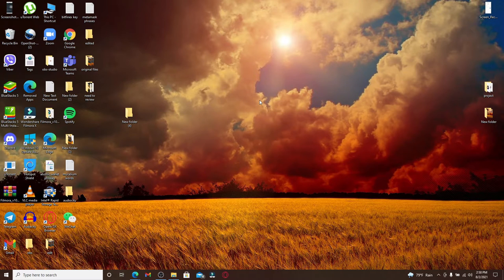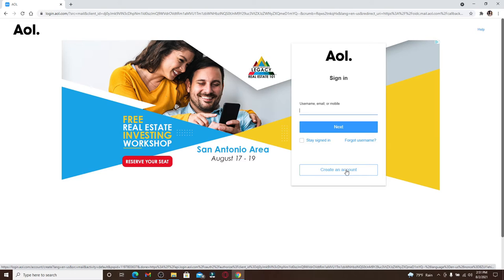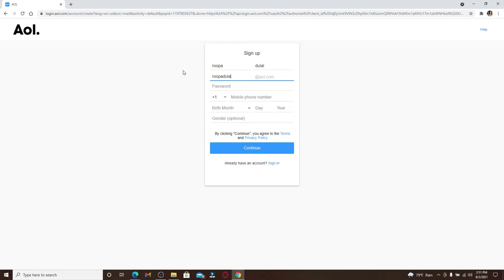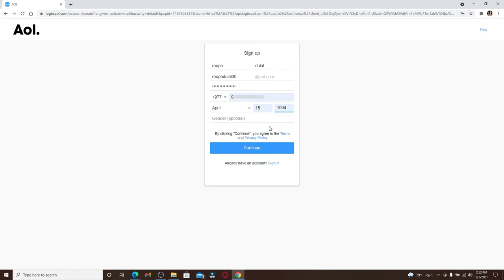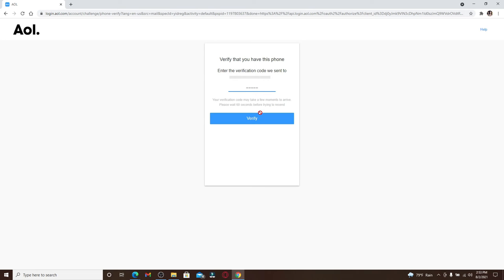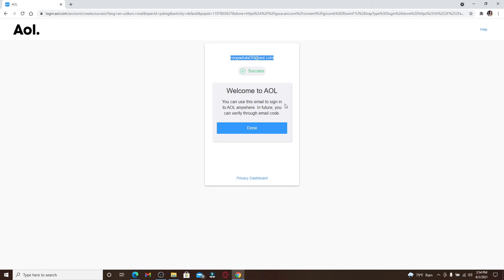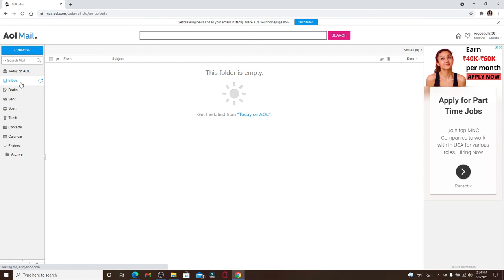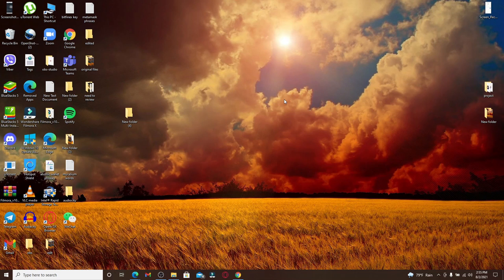AOL Mail Sign Up & Account Registration 2022: How To Create/Open AOL Mail Account?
Here is latest and updated way of signing up a brand new account on AOL Mail. If you are new to aol.com, you must first create your account to access the features of AOL Mail. Dont Worry, is free and won’t take more than a minute. Learn how to easily open new account with AOL Mail and start sending emails instantly.

0:22 - How To Sign Up For AOL Mail?
2:28 - Channel Outro